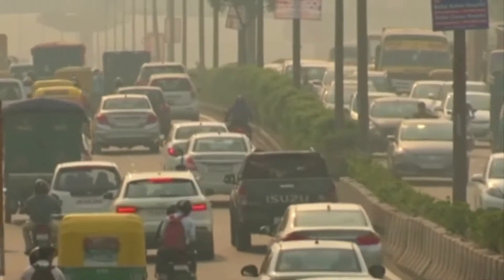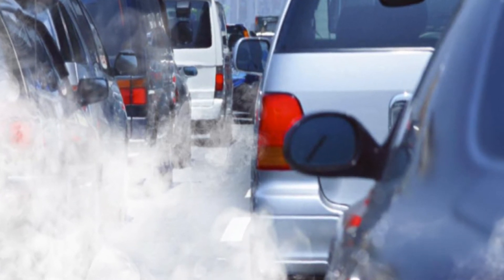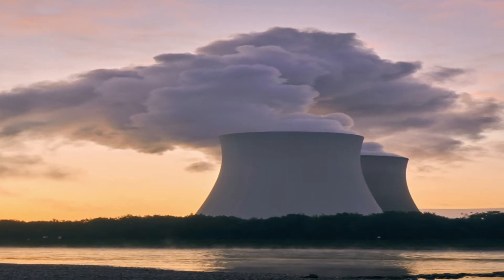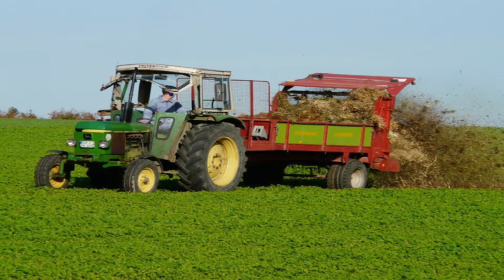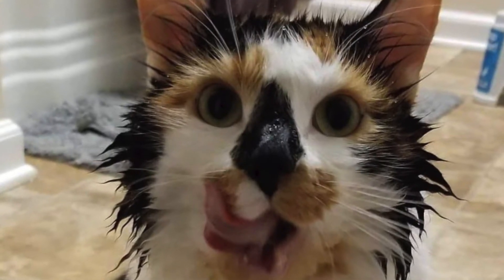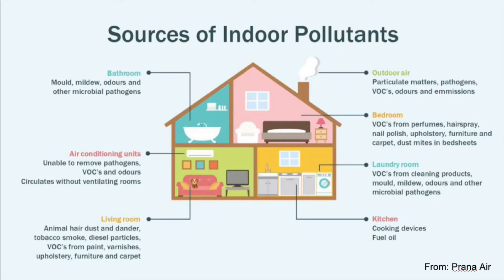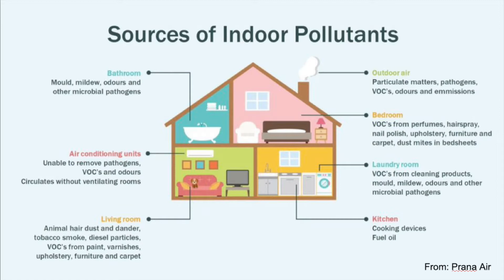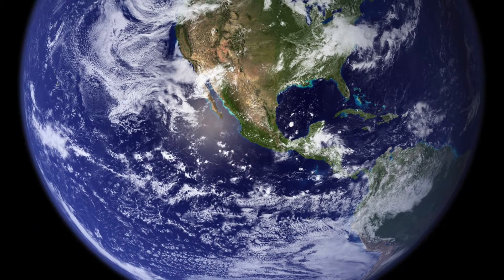3rd - 5th Grade: Air Pollution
What is Air Pollution? How can you find out the air quality in your area? Join us and learn more about it and try a fun experiment to measure air quality.

Supplies: paper plate, string, hole punch or pen, Vaseline